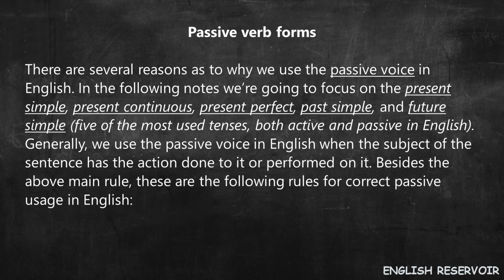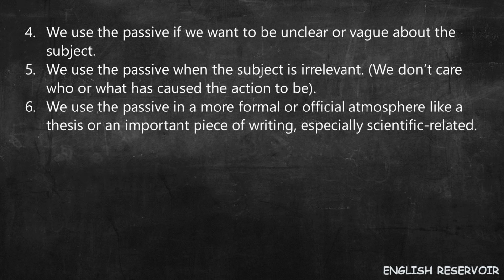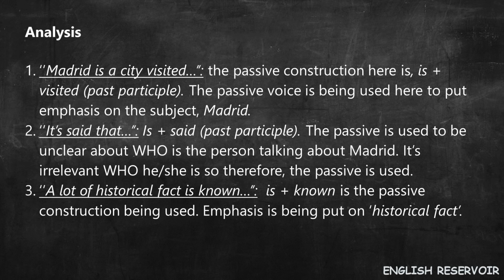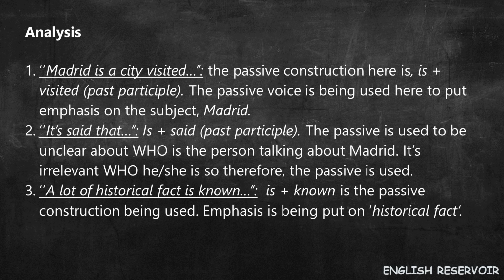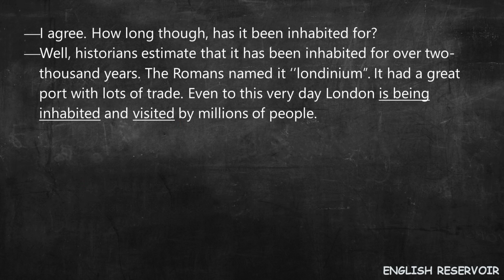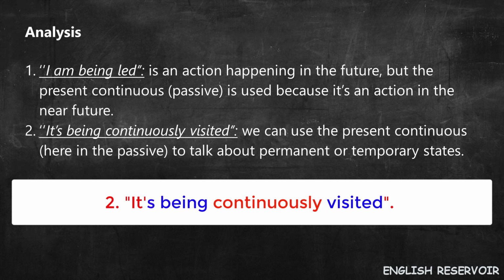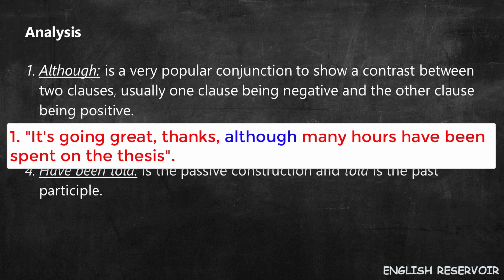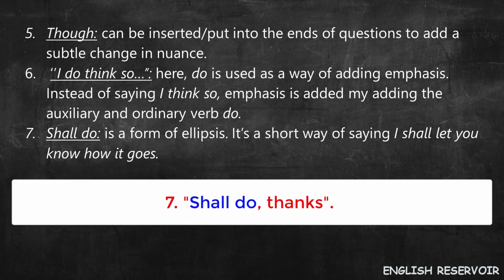Passive in English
The passive voice in English - Let's take a closer look